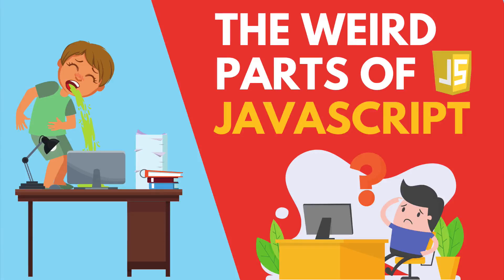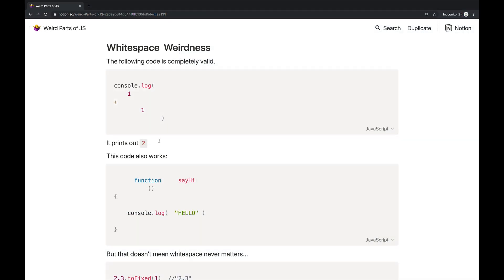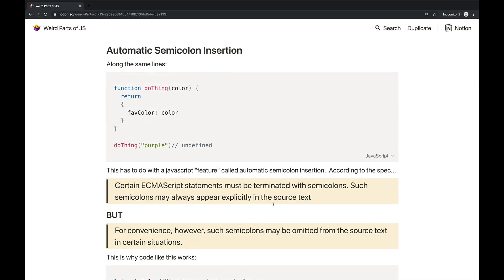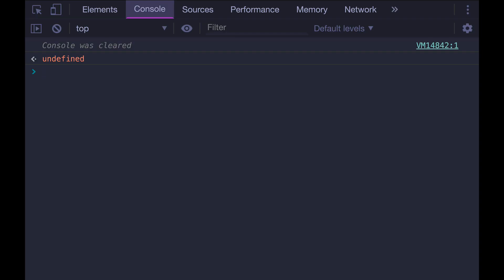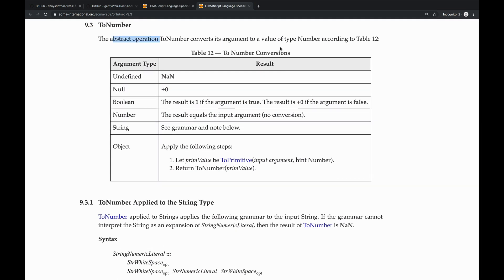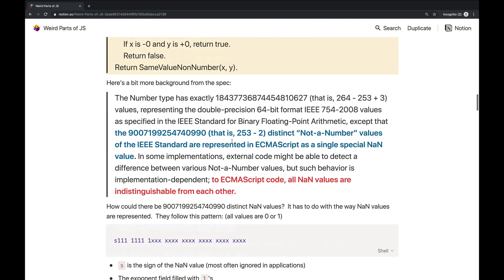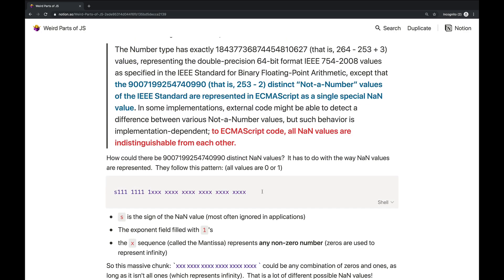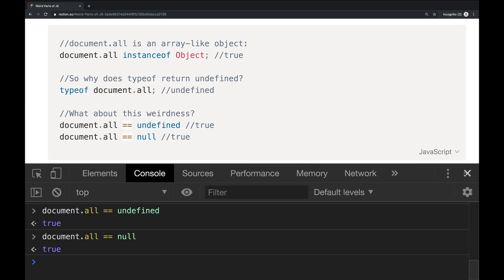The Weird Parts of JavaScript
In this video we cover some of the oddest, most unexpected behavior in JavaScript.  We'll read the spec, dive deep into how floating point numbers are stored, and take apart the abstract equality operator.